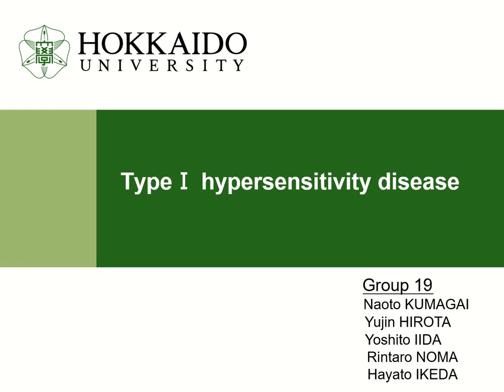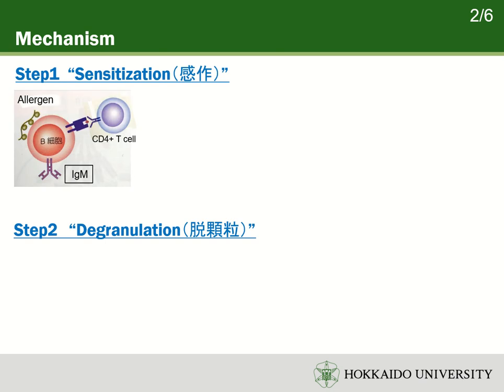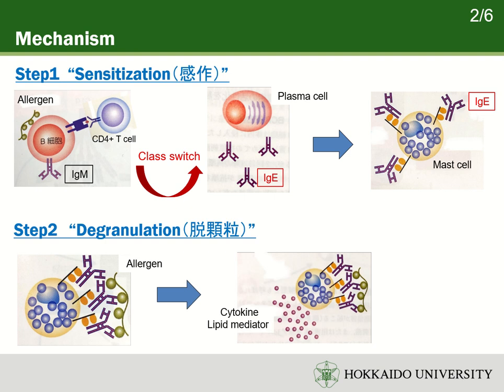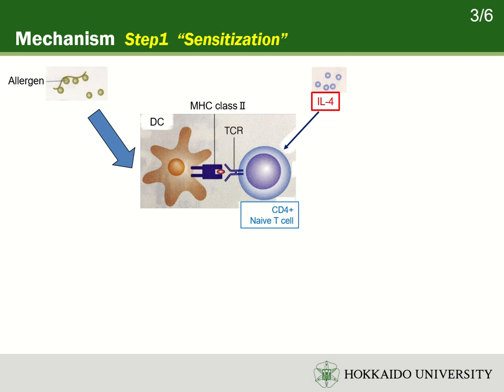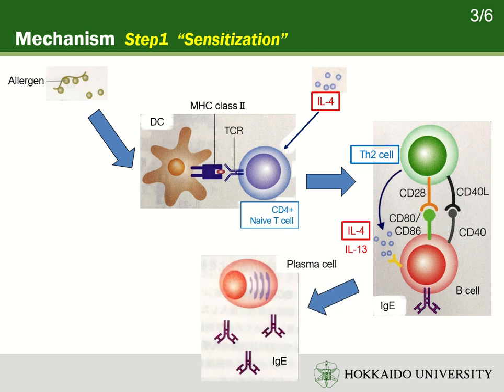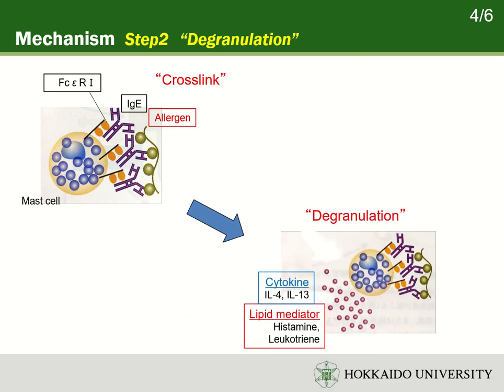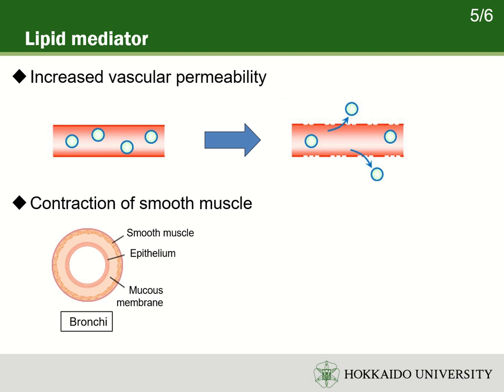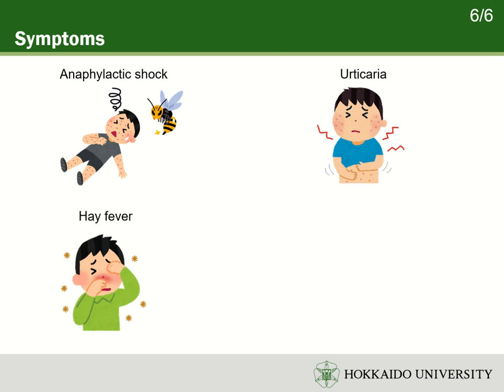再 1219 G19 Type â hypersensitivity disease